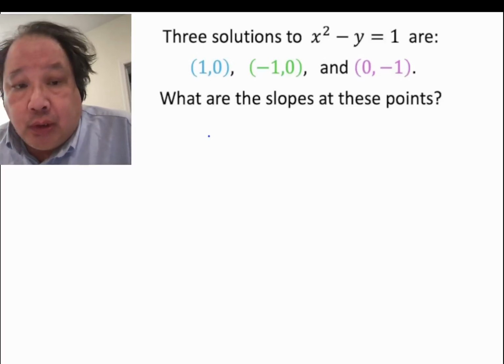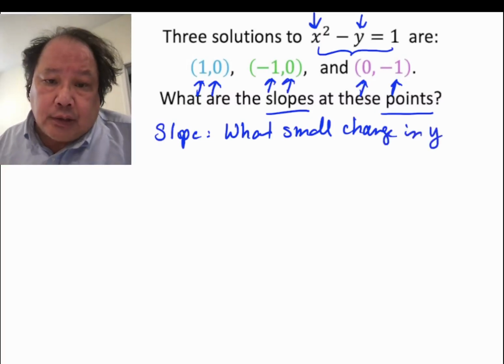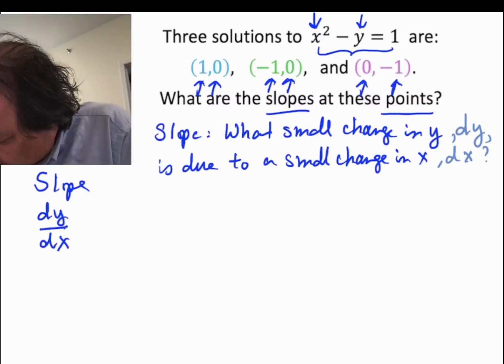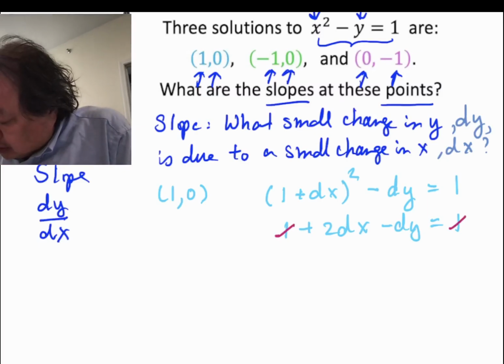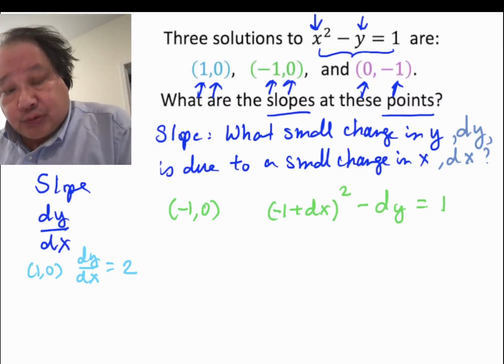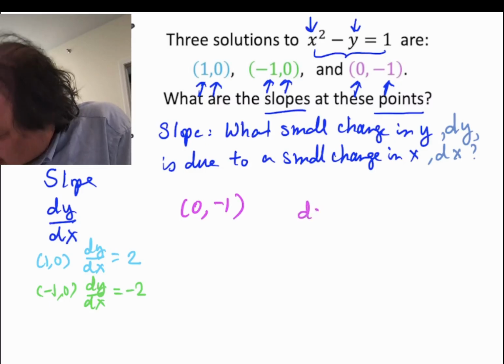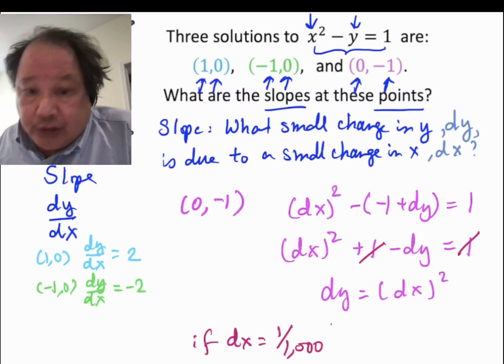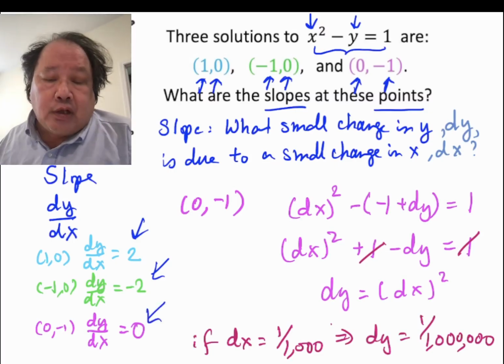graphing equations 2